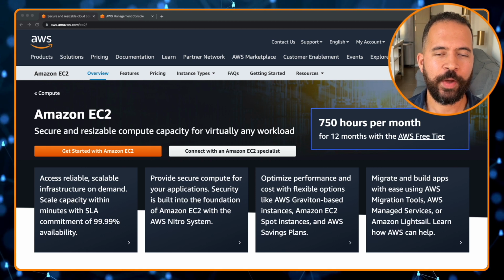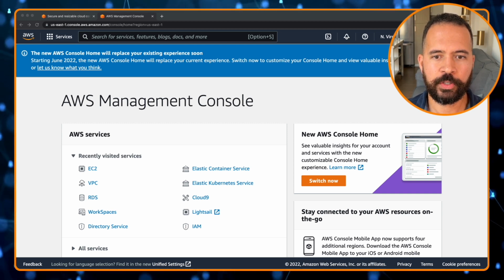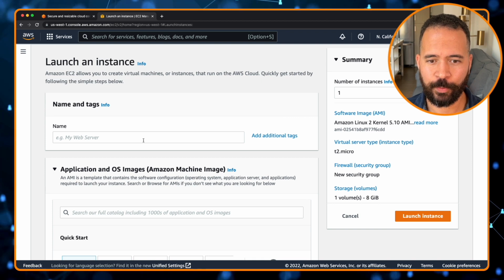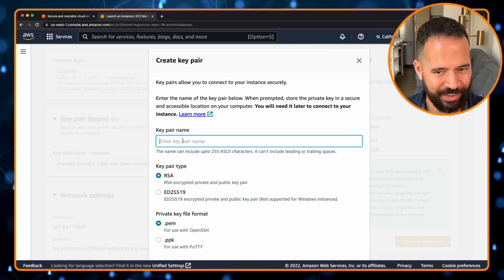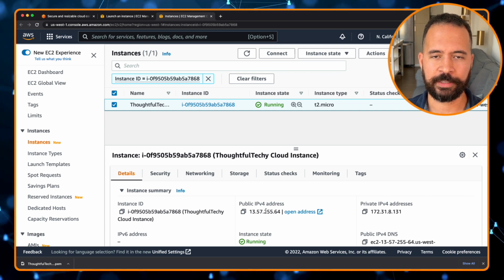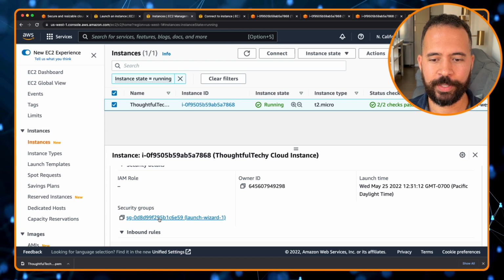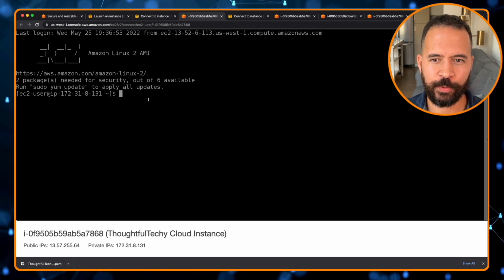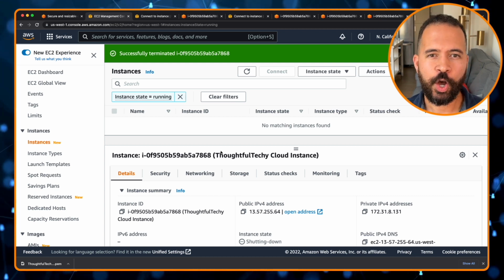Launch your first Amazon EC2 virtual server in the Cloud Now!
In this video I show you how to launch your first Amazon EC2 virtual server in the Cloud. It's fun, quick, and easy. There is also a surprise in the video where we will learn to troubleshoot a problem to correct an error. See if you can figure out what the root cause of the error is before I show you how to fix it at the end.

Hope you enjoy learning AWS Cloud skills.

To give YOUR tech career a Boost 🚀